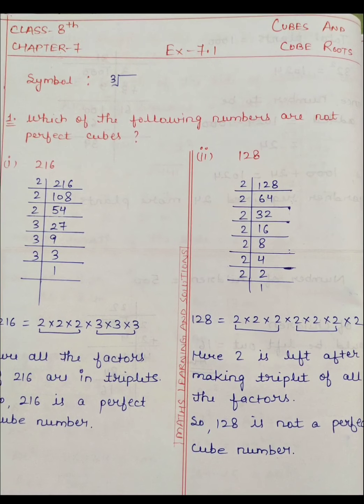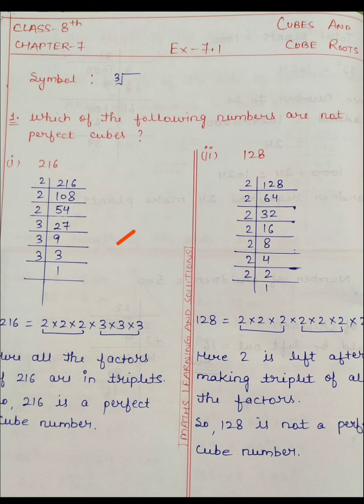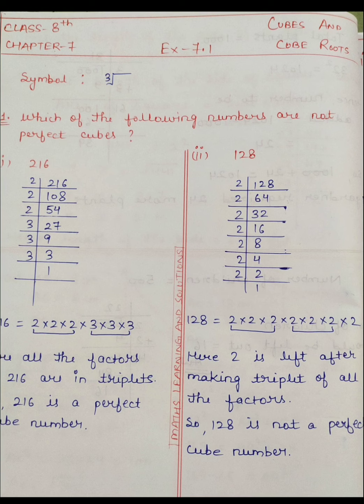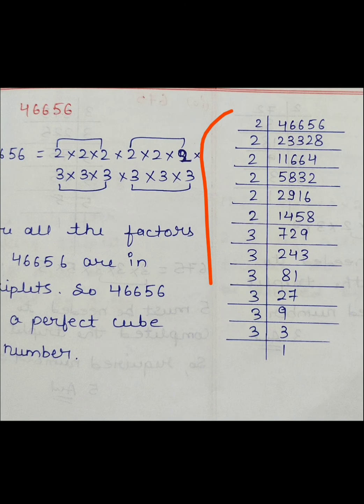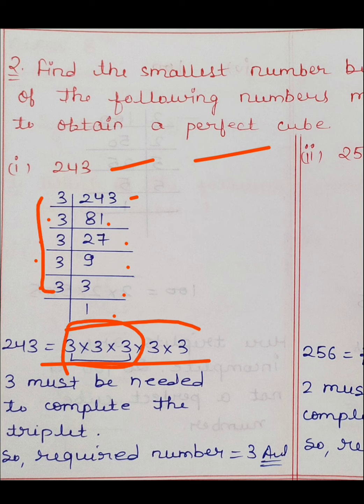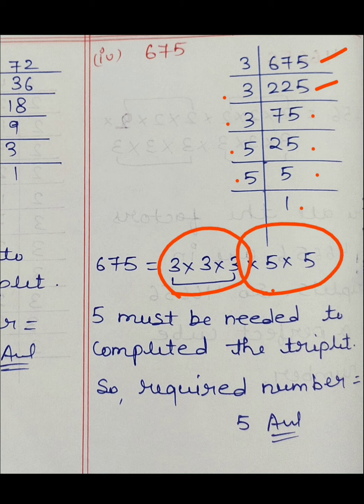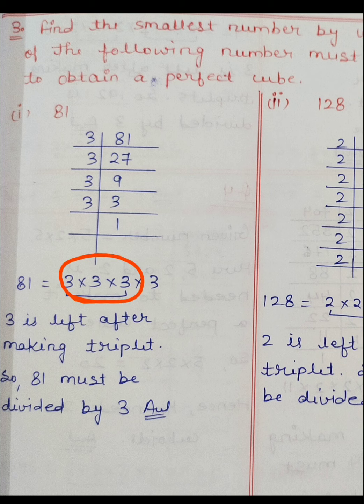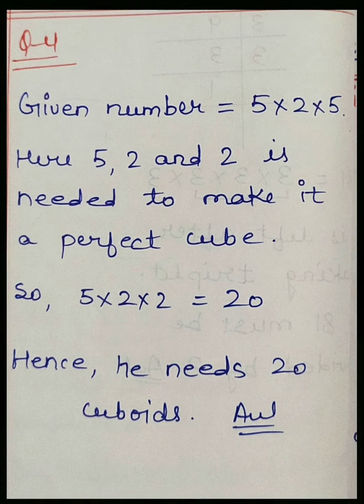CLASS 8-NCERT MATHS: SOLUTION OF QUESTION 1,2,3 & 4 OF EX-7.1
Solution of all the questions of ex-7.1 of chapter 7( Cubes and cube roots)